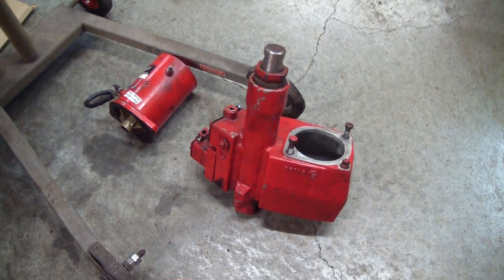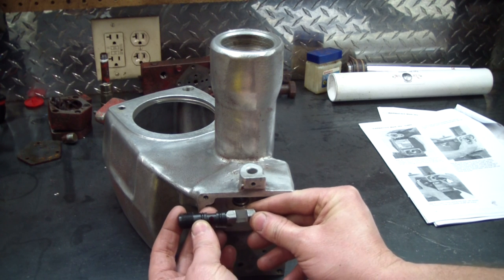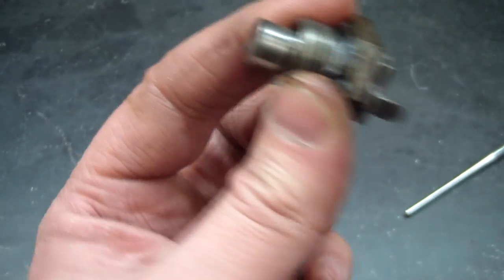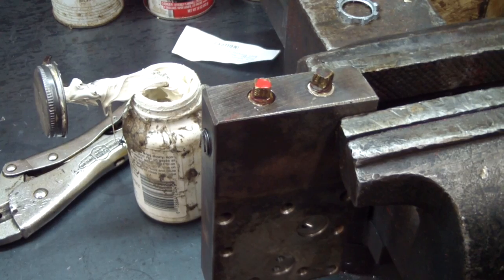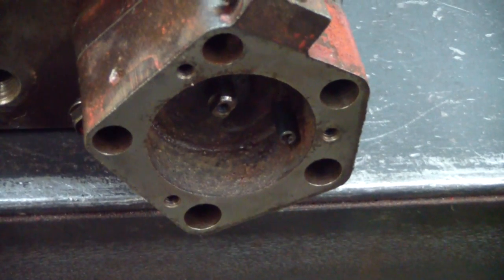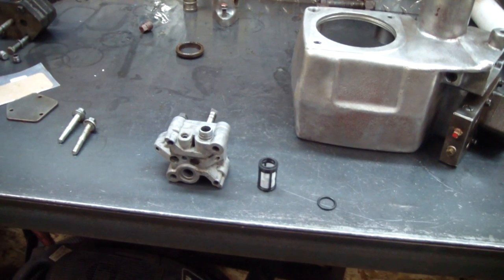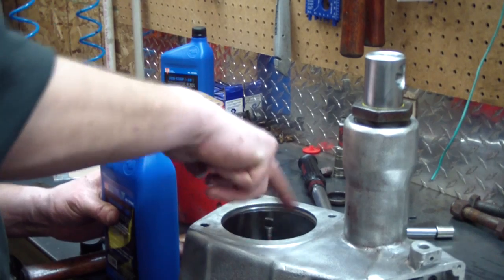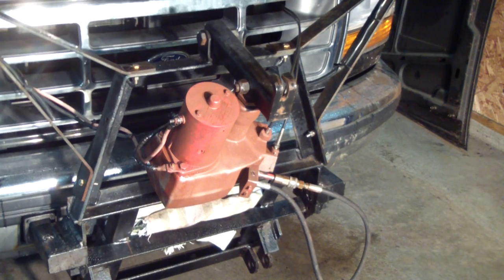Western Snow Plow Head or Pump Rebuild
Reworking a old Western plow head.